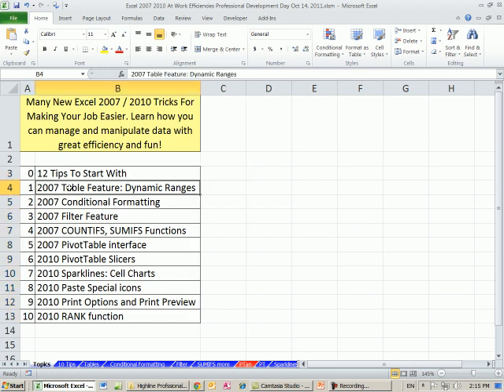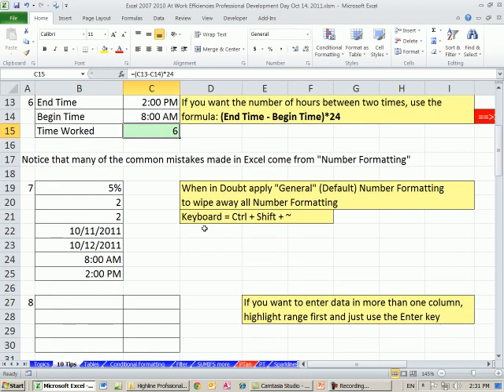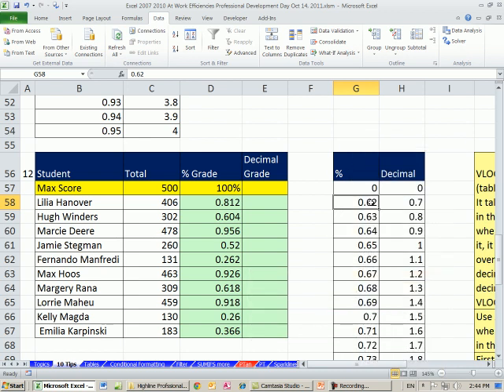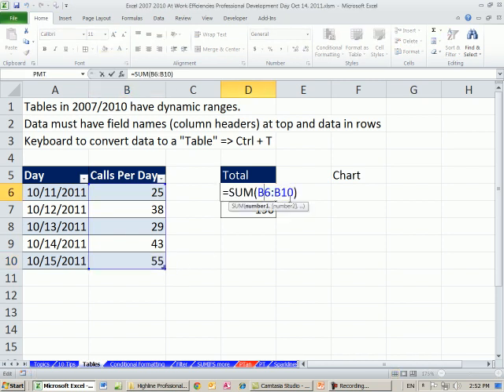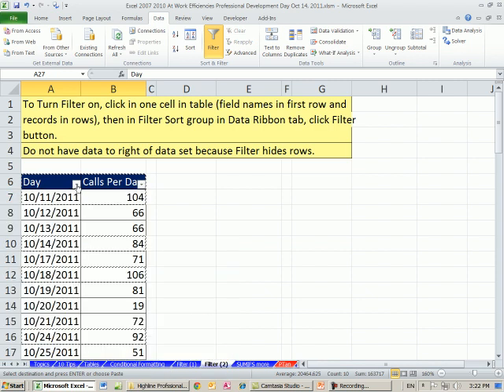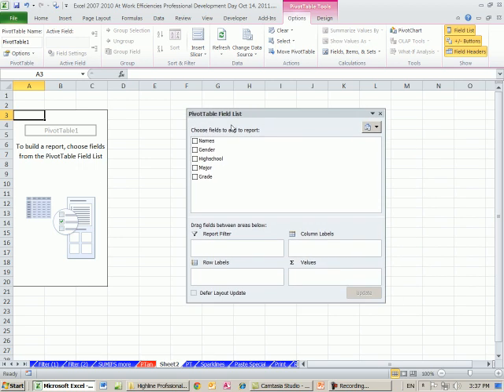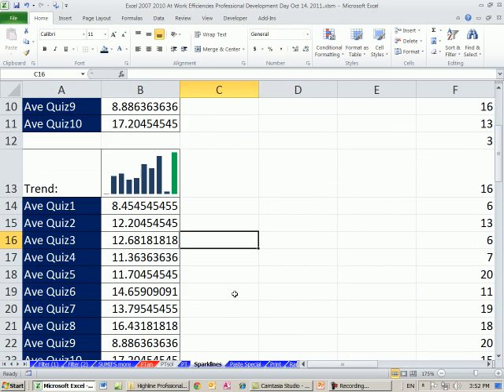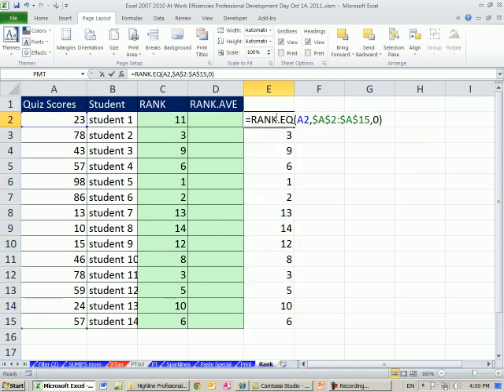Excel 2007 / 2010 Tricks For Making Your Job Easier: HCC Professional Development Day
(workbook at VERY bottom)
Learn how you can manage and manipulate data with great efficiency and fun!
Highline Community College Professional Development Day
Topics in Video:
1. Percentage Number Format (1:04 mins)
2. Fractions Show As Dates (1:45 mins)
3. SUM function adds incorrectly (3:34 mins)
4. Keyboard shortcut for SUM function (3:34 mins)
5. Date Math (5:13 mins)
6. Time Math (7:10 mins)
7. General Number Format to see what is REALLY in the cell (9:00 mins)
8. Entering Data Quickly in Rectangular Range (9:43 mins)
9. Don't Hard Code numbers into formulas (10:18 mins)
10. Relative and Absolute Cell References (10:59 mins)
11. Sorting (13:32 mins)
12. VLOOKUP function (14:50 mins)
13. 2007 Table Feature: Dynamic Ranges (21:59 mins)
14. 2007 Conditional Formatting (25:18 mins)
15. 2007 Filter Feature (28:56 mins)
16. 2007 COUNTIFS, SUMIFS Functions to add with 1 or more criteria (33:47 mins)
17. 2007 PivotTable interface Average GPA with two criteria (38:39 mins)
18. 2010 PivotTable Slicers (43:50 mins)
19. 2010 Sparklines: Cell Charts (47:09 mins)
20. 2010 Paste Special icons (49:38 mins)
21. 2010 Print Options and Print Preview (53:28 mins)
22. 2010 RANK function and RANK.AVE and RANK.EQ (55:00 mins)
Highline Community College Professional Development Day 2011